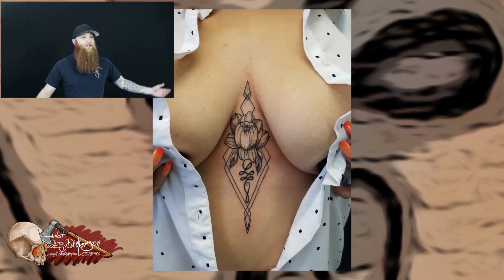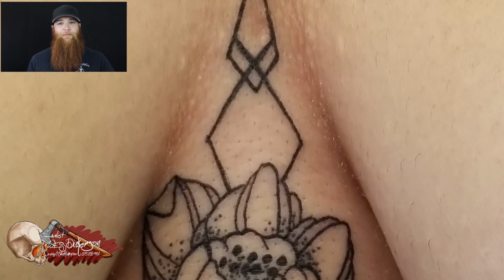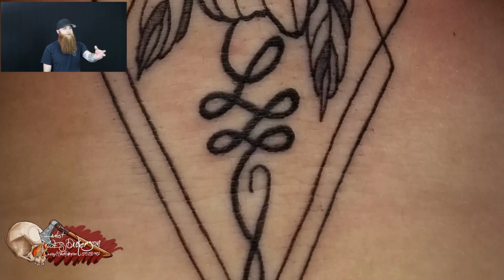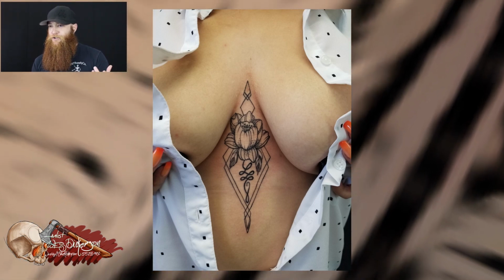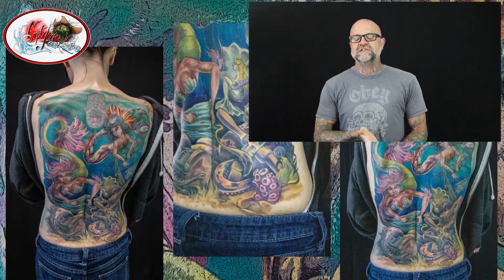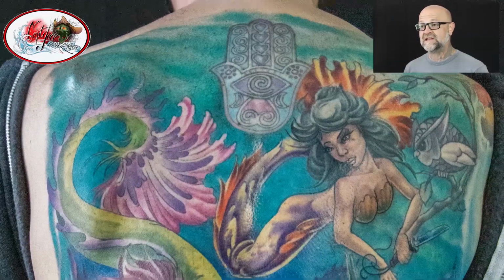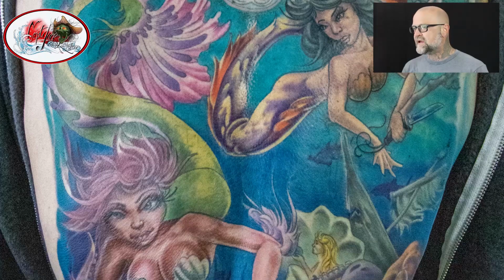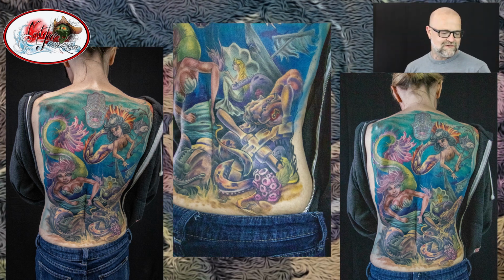Tattoos of the Week, Content and Piercing News - Studio Update for July 19th, 2019 #55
The latest Updates and News from Skin Kitchen and The Axiom Body Piercing Studio for July 19th, 2019. Tattoos of the Week by Jack Lowe and Westley Dickerson, and updates on what DaVo has been up to this week including all the specials and newest content.

Get Skin Kitchen Tattoo, Axiom Body Piercing, and Body Piercing & Tattooing Channel Merchandise -

Cook Out at the Kitchen August 25th, 2019 - Facebook Event Make sure to let us know that you are coming.

This Weeks Videos:

How to Protect Your Tattoos and Piercings in the Summer  - Q&A in the Kitchen EP 22 -

Tattoo hours are Thursday - Monday 1-8pm
Piercing hours are Thursday - Monday 2-8pm

All footage was filmed using a Canon EOS M50 Camera get your own at Amazon Canon EF 50mm f/1.8 STM using the VILTROX EF-EOS M2 Lens Adapter 0.71x Speed Booster for Canon EF Lens to EOS EF-M Mirrorless Camera M3 M5 M6 M10 M50 M100 AF Auto Focus Reducer - and Canon EOS 80D - Canon EF-S 24mm f/2.8 STM Lens -

Audio - Recorded with Audio-Technica AT875R Line + Gradient Condenser Microphone and Tascam DR-70D 4-Track Portable Audio Recorder -